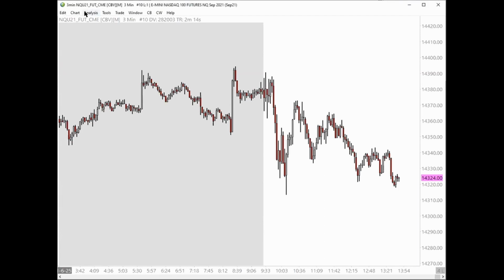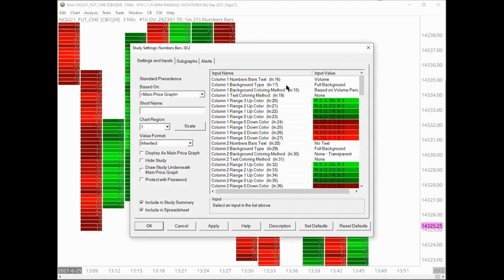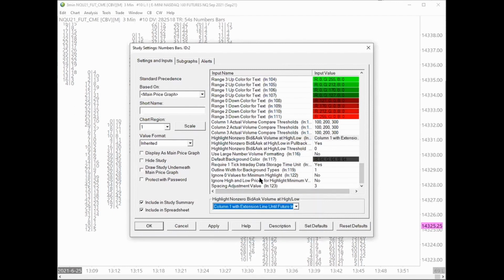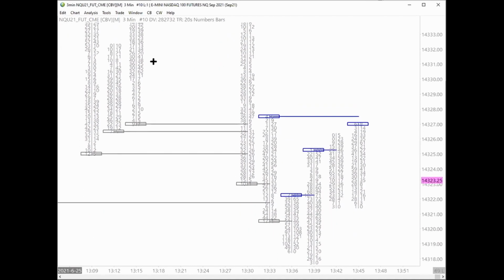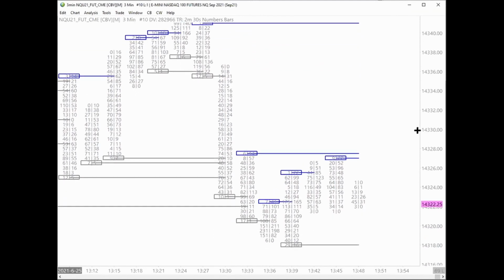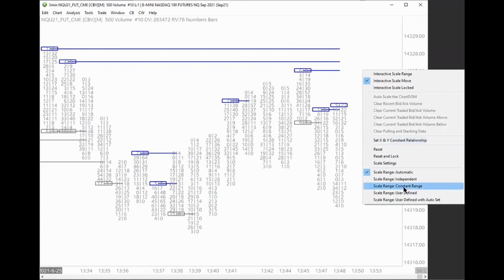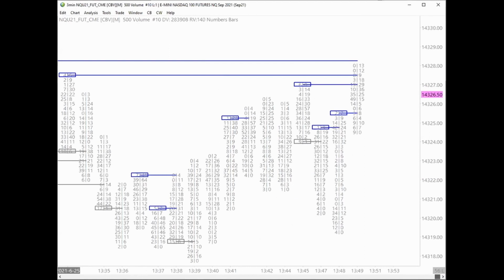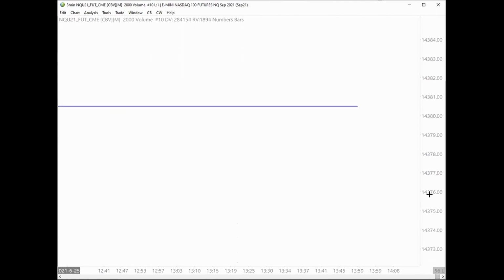How to setup a footprint chart in NQ | Apteros Trading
Merritt Black answers your trading questions.